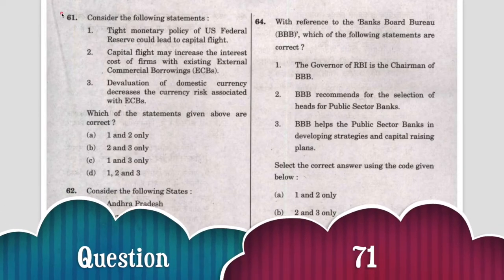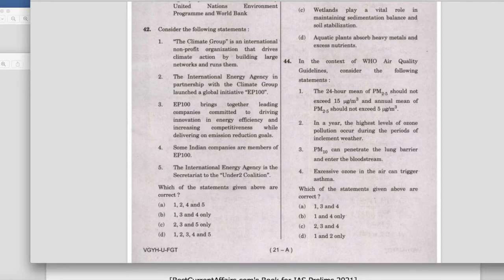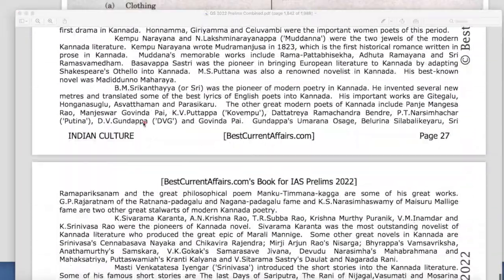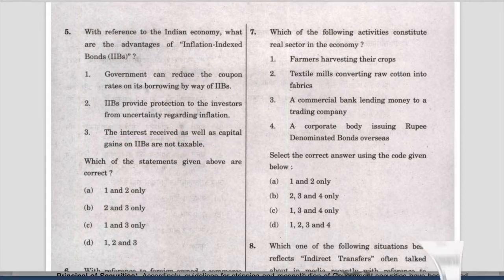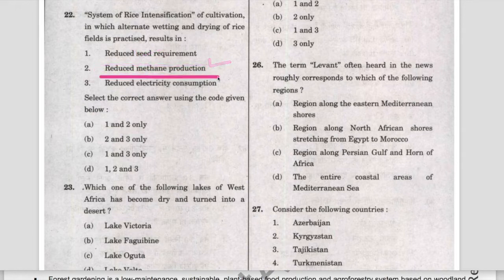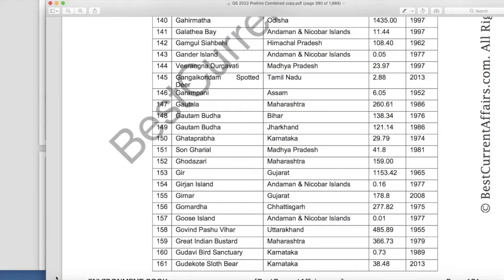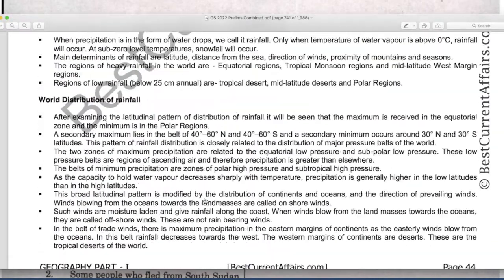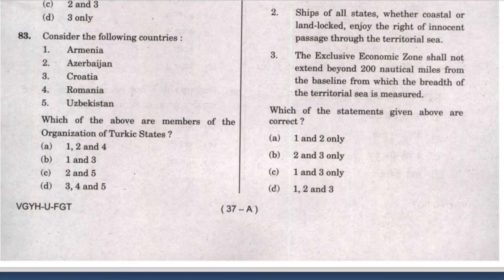Best Current Affairs for UPSC Prelims 2022-23 Study Material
If you want to learn more about upsc paper analysis 2022, PLEASE

Visit: BestCurrentAffairs.com to get the following:
1. Best Notes for UPSC Prelims
2. Current Affairs for Prelims
3. Test Series for UPSC CSE Prelims
4. General Studies Complete Study Material

BestCurrentAffairs.com